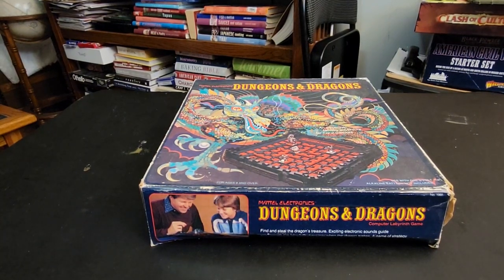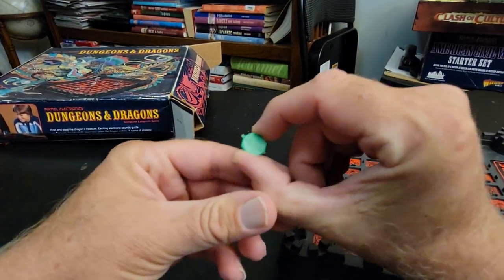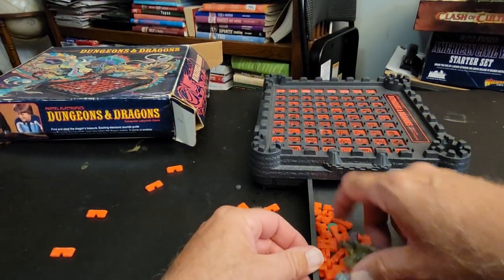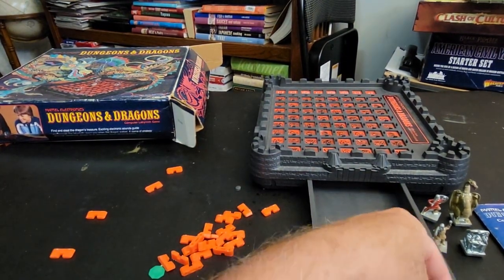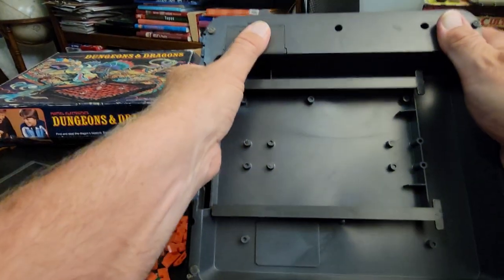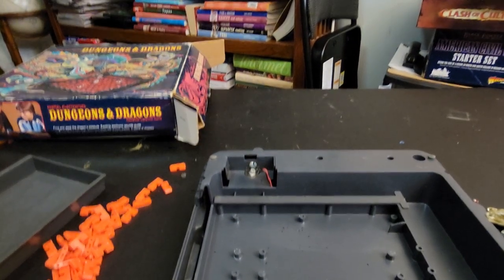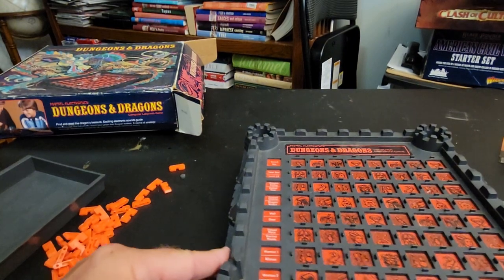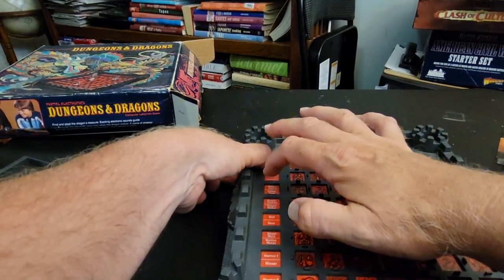Mattel electronic Dungeons & Dragons computer labyrinth game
I have had this game for 40 years and wonder of wonders it actually works.

Follow @WargameCulture on twitter